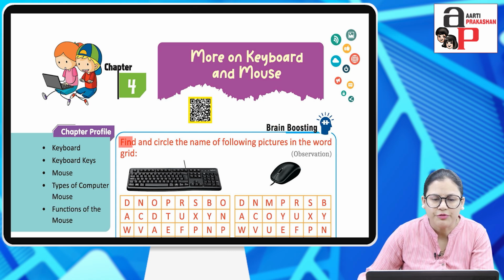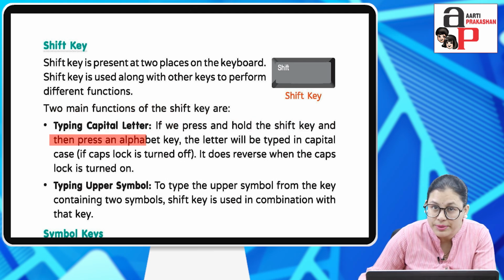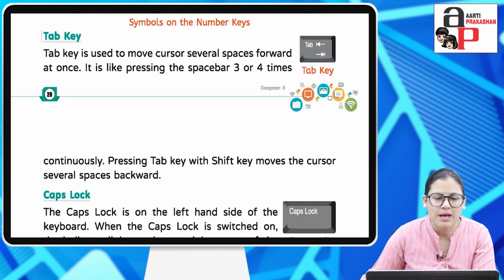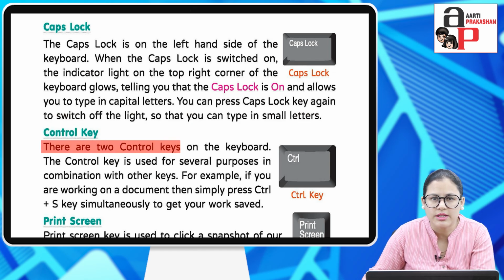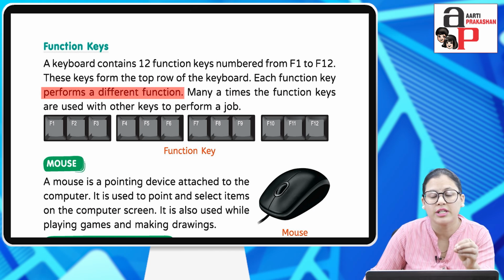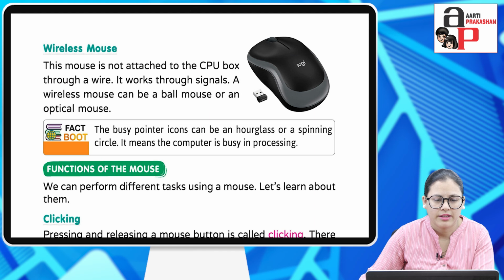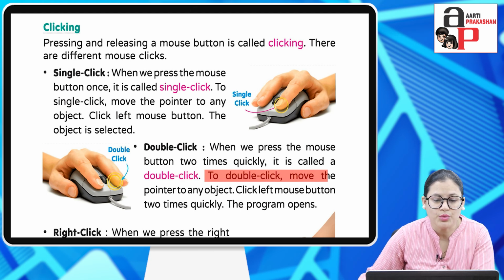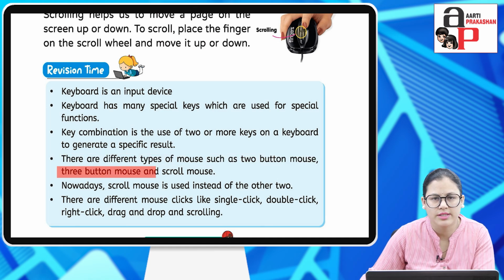Ch 4 | Aarti Prakashan | Computer | Class 2 | More on Keyboard and Mouse | For children